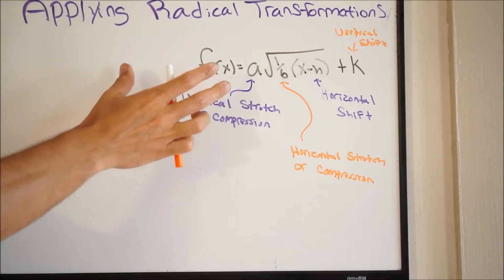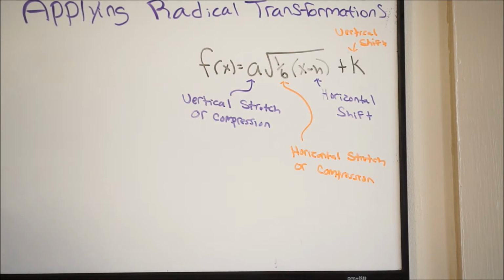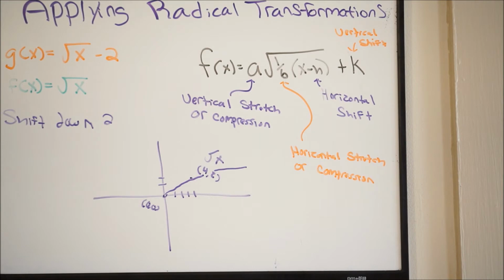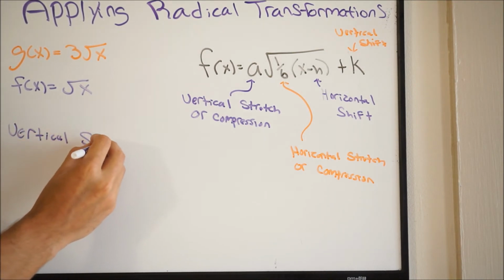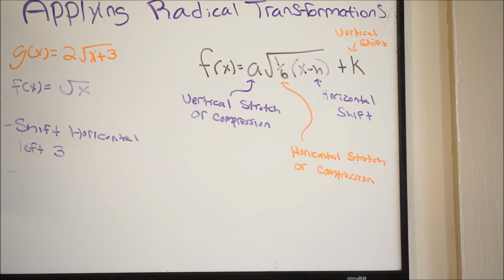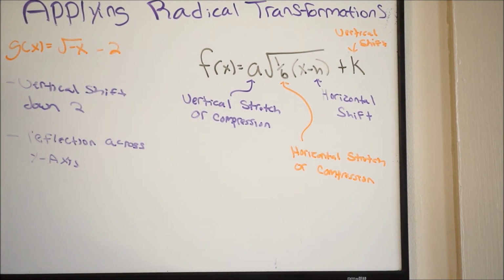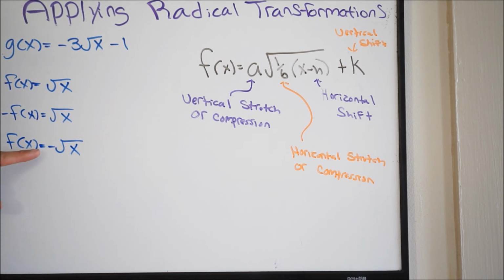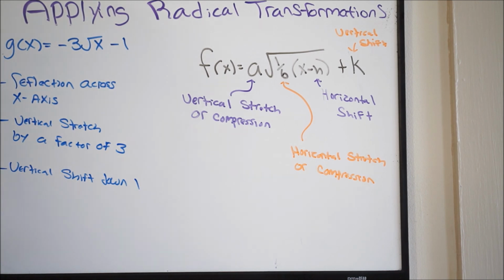Applying Radical Transformations (1 of 2)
Here we talk about how to apply radical transformations by hand.  This is part 1 of 2.